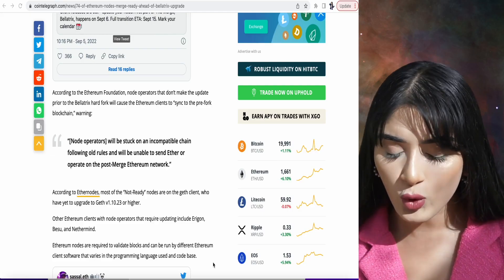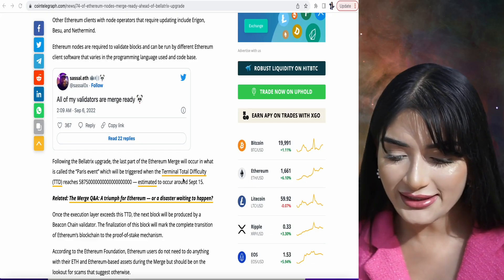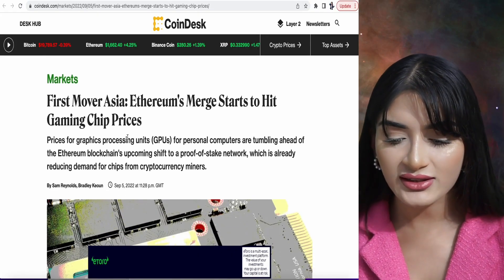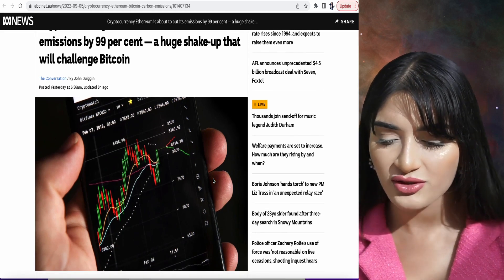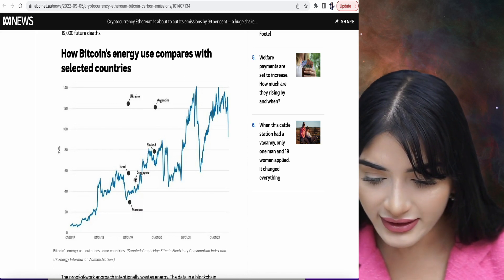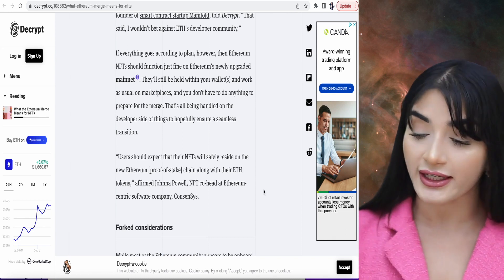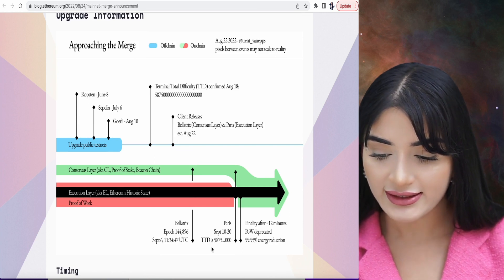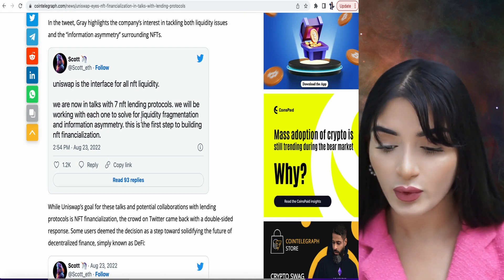Ethereum Is Over! How The Ethereum Merge Has Changed Everything For Crypto!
My invite code: hwg8

In this video we take a look at the Ethereum Merge which moves Ethereum from a Proof-Of-Work consensus mechanism to a Proof-Of-Stake consensus mechanism. Eth energy consumption will be cut by 99.95%! The Bellatrix upgrade took place on September 6th and now we are awaiting TTD and finality which will take place between September 10th-20th 2022.